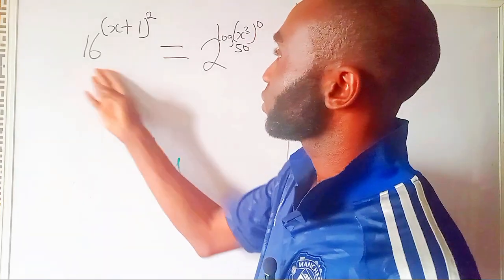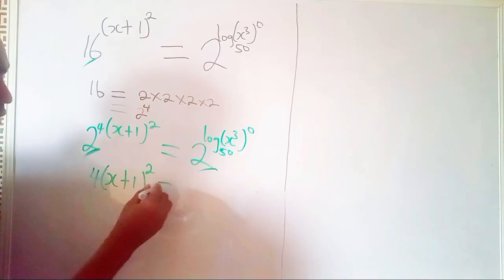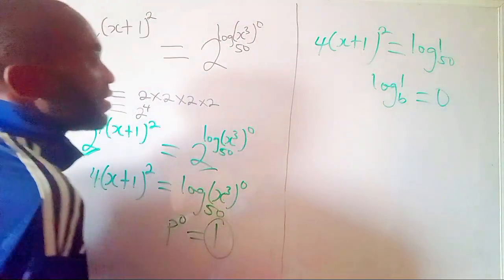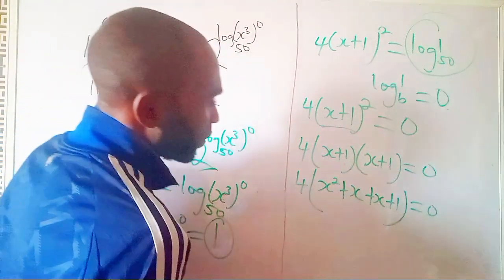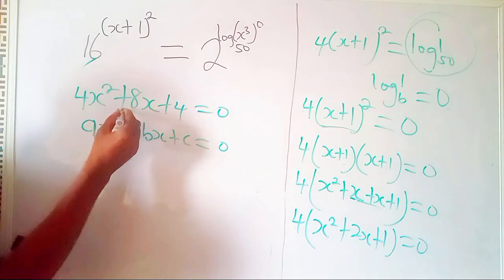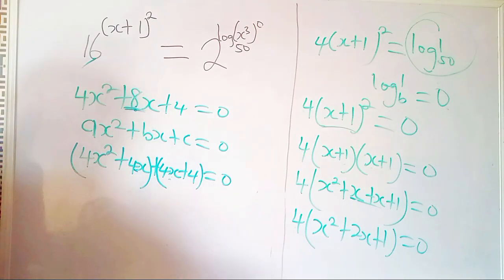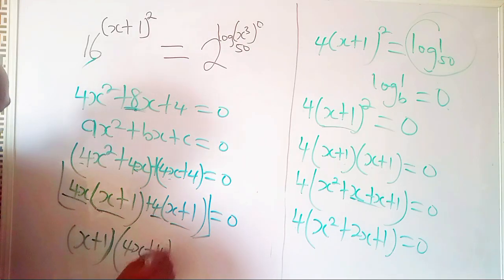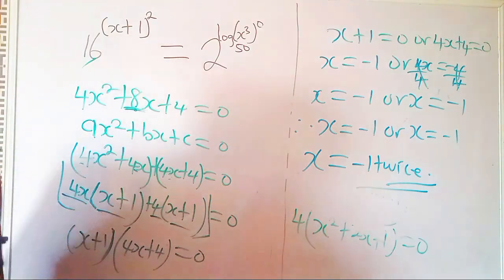Can You Solve This Maths Olympiad Question? | 16 = 2^(log₅₀(x)) · (1 + x)² | Find x”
Think you’re good at Maths? 🤔
Let’s test your problem-solving skills with this Olympiad-level equation:

In this video, I'll walk you step-by-step through:

Exponent manipulation

Logarithm laws

How to simplify expressions easily

Tricks used in competitive exams

This is perfect for: ✔️ Maths Olympiad students
✔️ WAEC, NECO, JAMB candidates
✔️ IGCSE/O-Level students
✔️ Anyone preparing for math competitions or sharpening logical reasoning

📌 Stay till the end—I’ll reveal a quick shortcut used by top students!

If you solve it before I do… drop your answer in the comments 😎🔥
MathsWithSolomon (optional if brand-based)